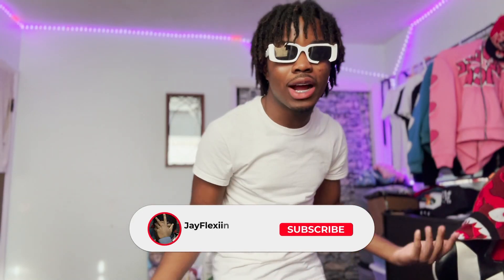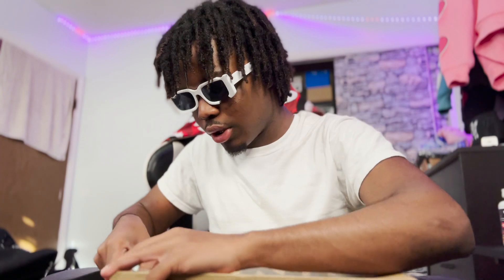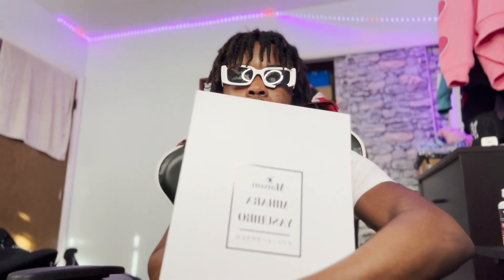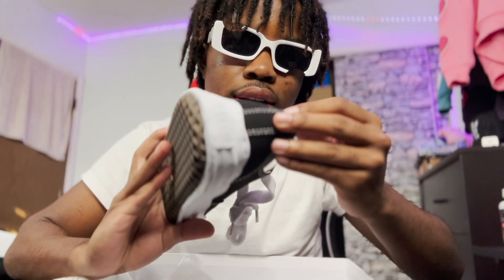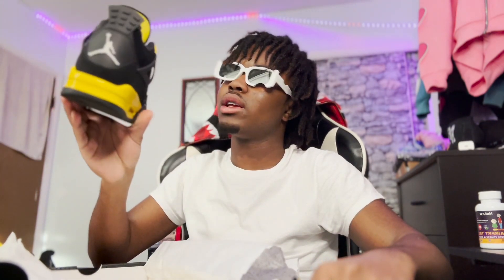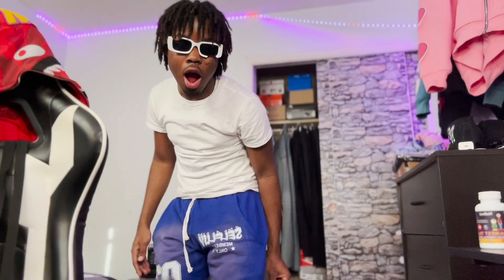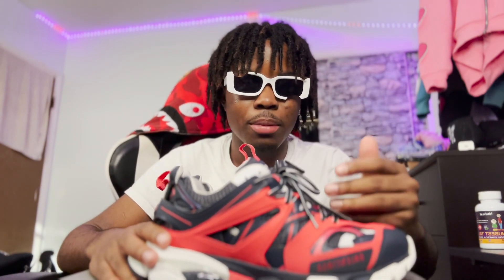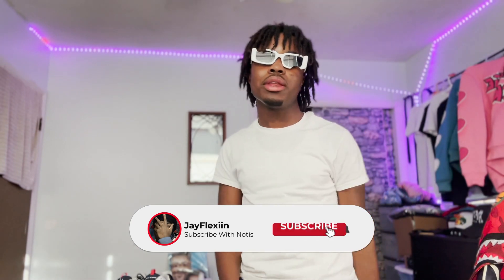My Recent SNEAKER Pickups | October 2023